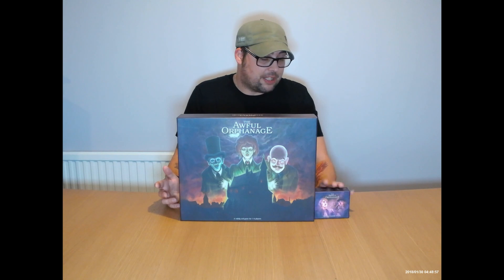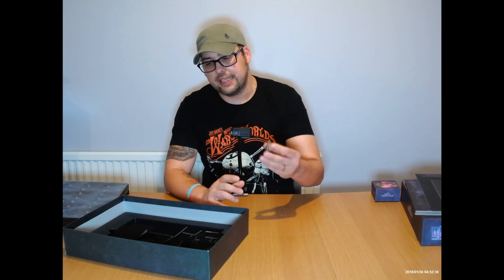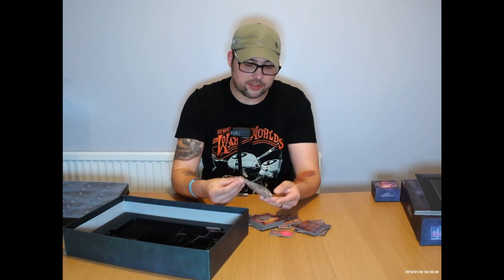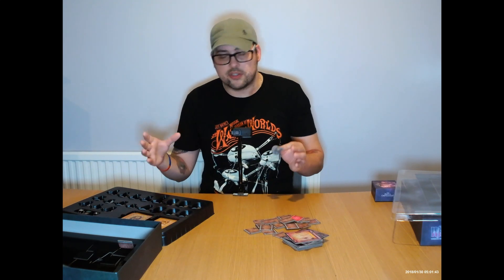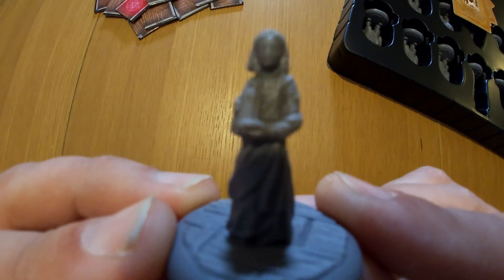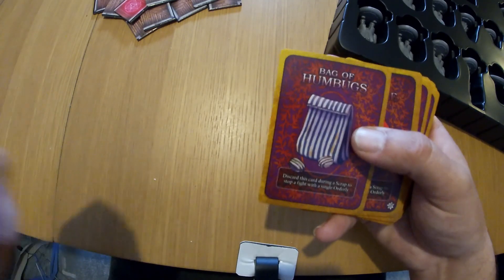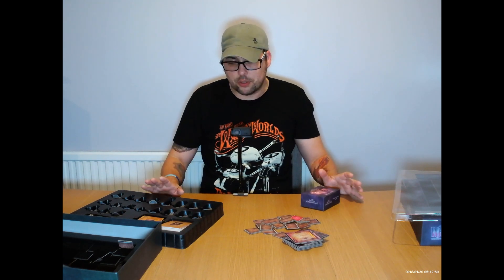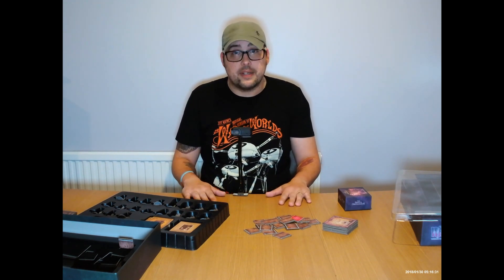The Awful Orphanage Unboxing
This is a unboxing of the awful orphanage and component check